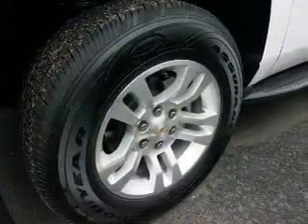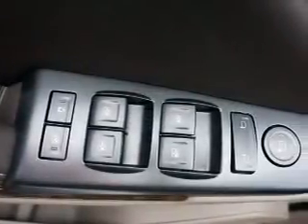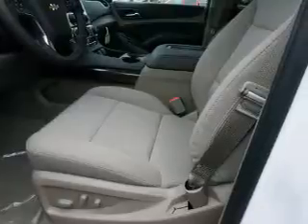2015 Chevrolet Tahoe 628046 - Smyrna GA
Year: 2015
Make: Chevrolet
Model: Tahoe
Trim: LS
Engine: 5.3 liter 8 cylinder 2WD
Transmission: Shiftable Automatic
Color: White
Mileage: 0
Address:
2155 Cobb ParkwaySmyrna, GA 30080
VIN:1GNSCAKC5FR628046